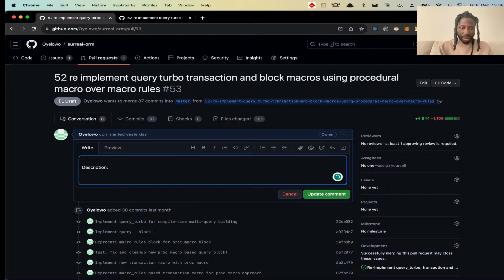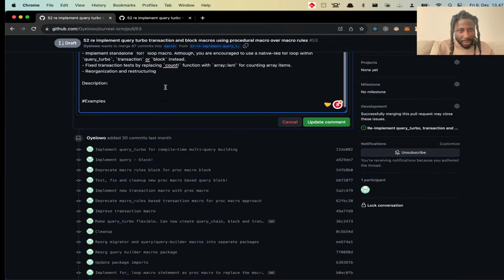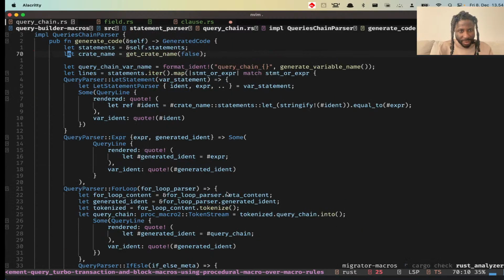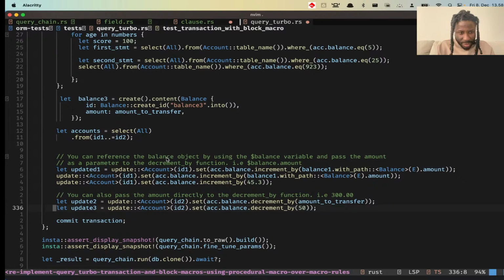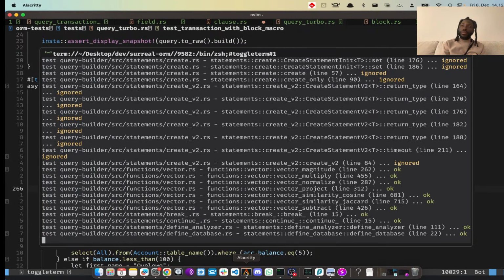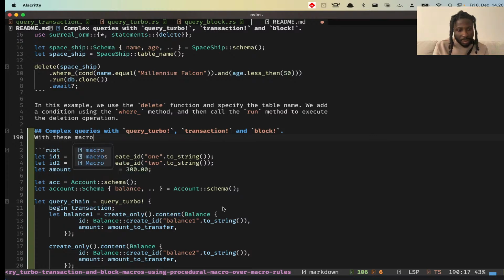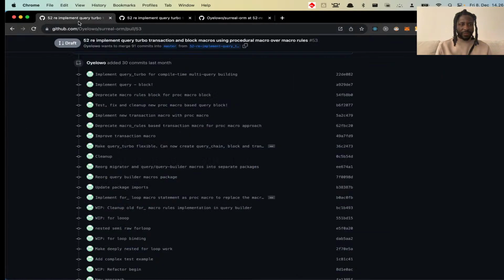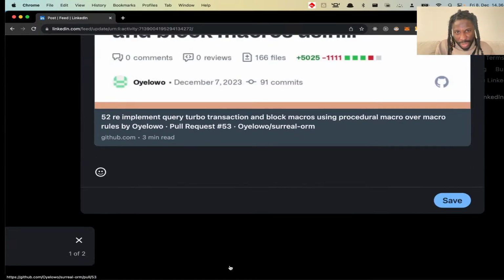Rust, proc macros ,Open Source, ORM, graph database